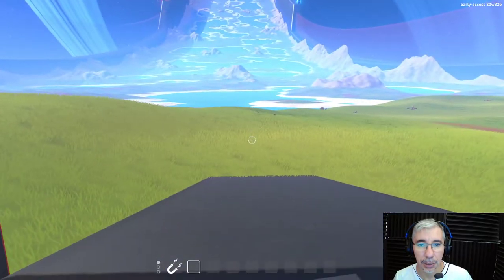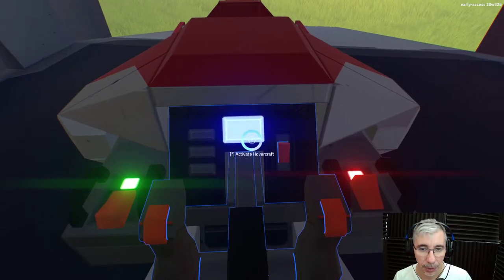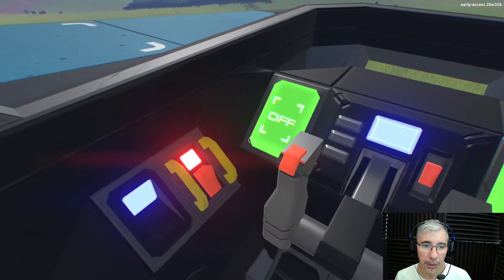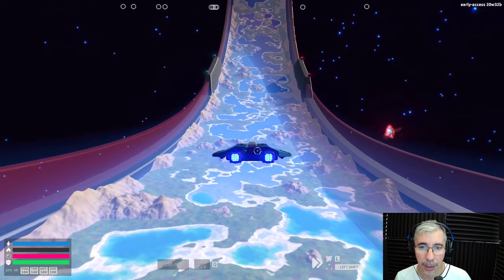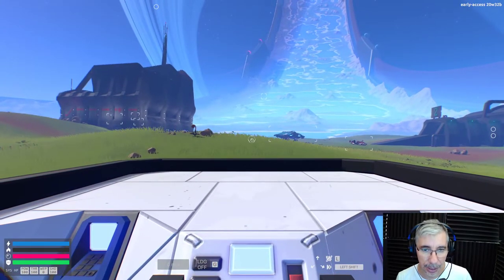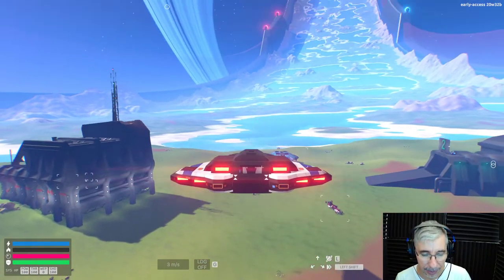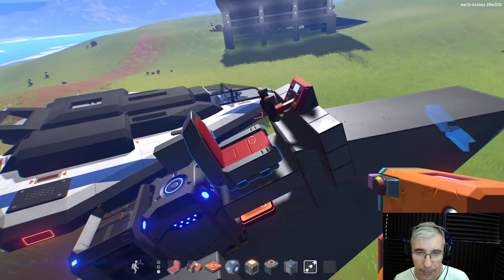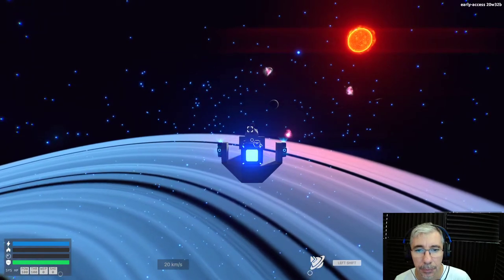High Definition Ship Building | Spaceship EVO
Trying out this game with very good ship building tool